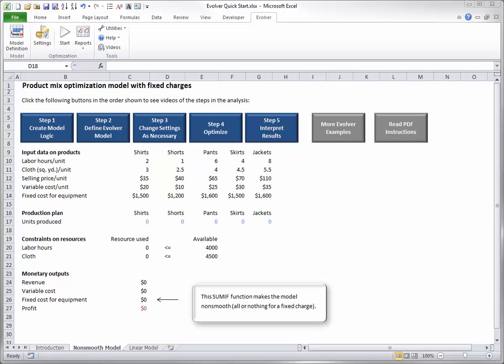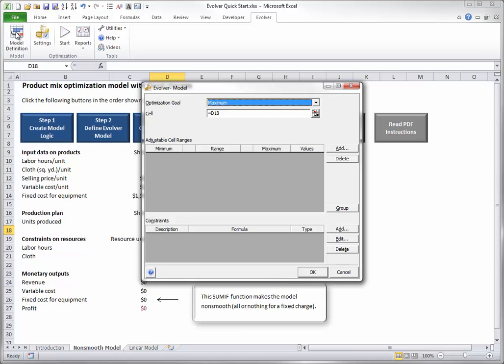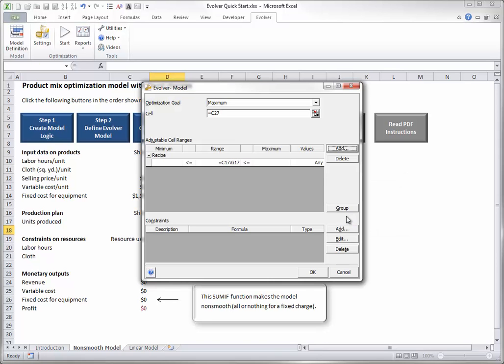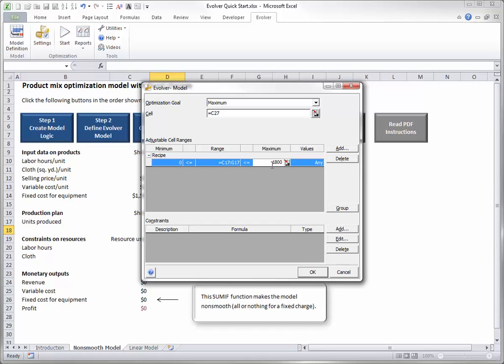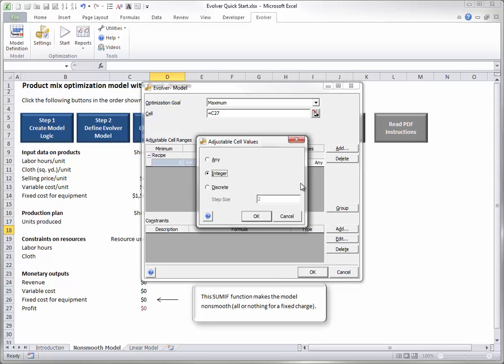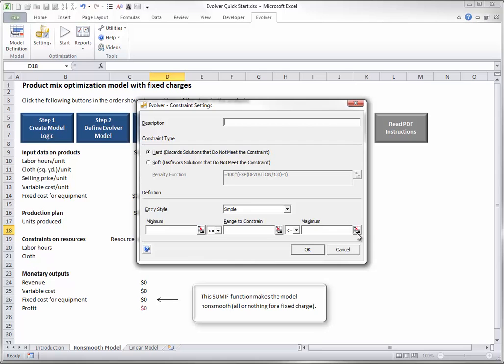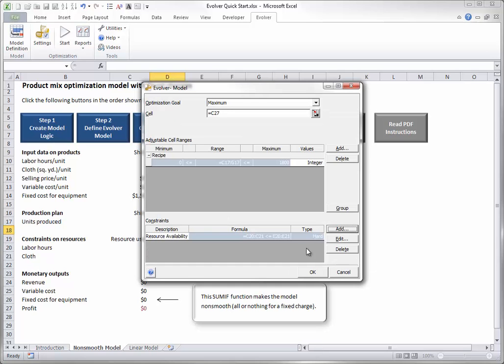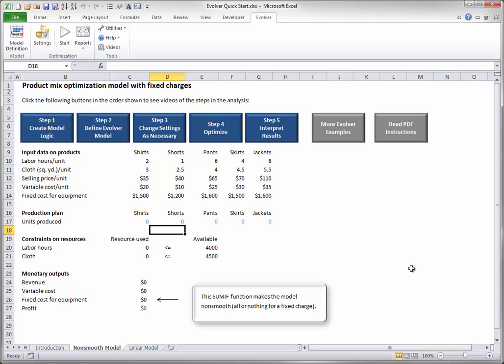Evolver Quick Start - Step 2: Define Evolver Model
These short, interactive tutorials are designed to teach you how to use Evolver software.
This is the video that corresponds with Step 2.